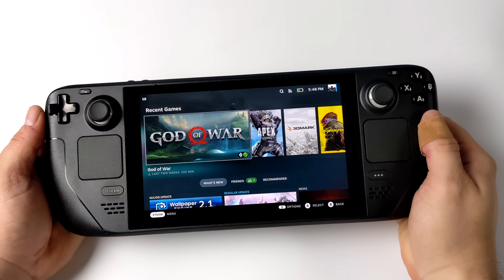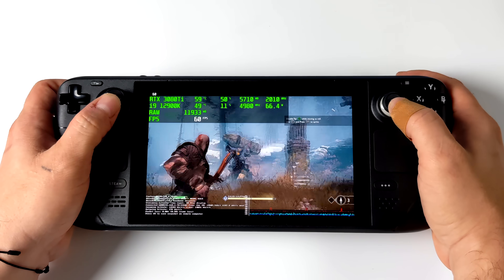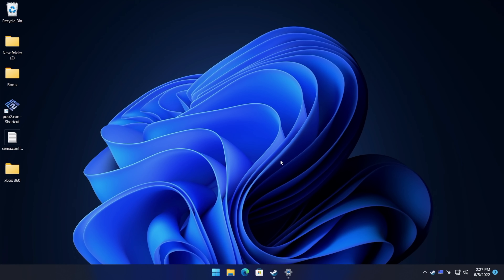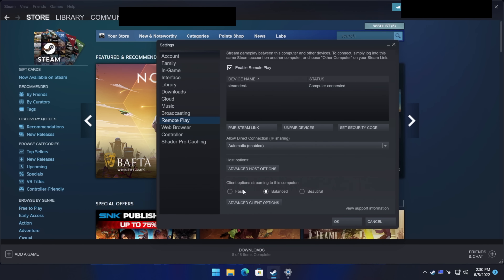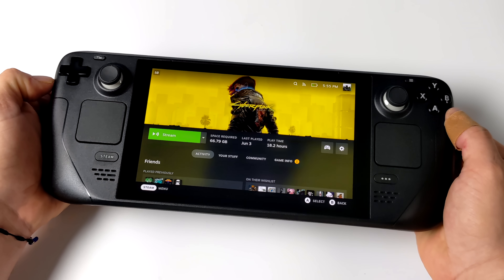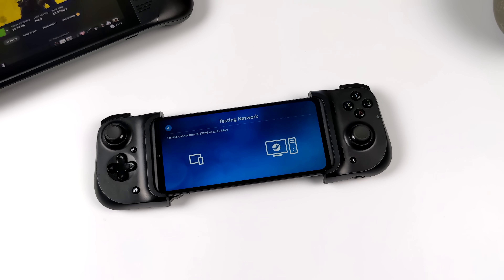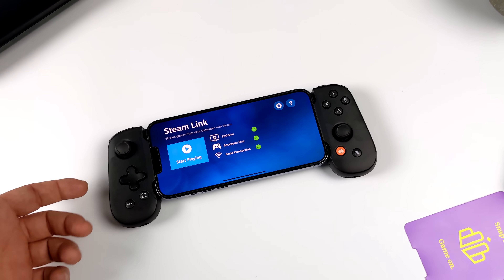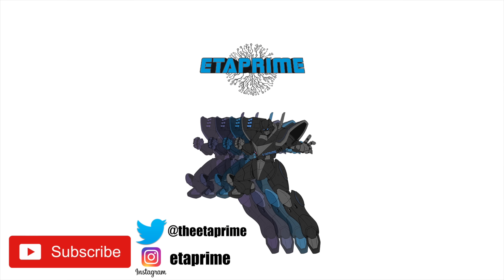Play PC Games At Ultra 60FPS, Steam Deck, iPhone And Android With Steam Link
This is one of the best features of the steam deck and I haven't seen many people talking about it. Play PC Games at 60FPS Ultra on the STeamdeck, android phone, tablet, iPhone, and iPad using Remote Play or Steam Link! In this video, I show you how to set up Steam link remote play on the Valve Steam deck, iPhone, Ipad, and android.

Best Android USB C Controller
Backbone One Mobile Gaming Controller for iPhone

ETAPRIME
12520 Capital Blvd Ste 401 Number 108